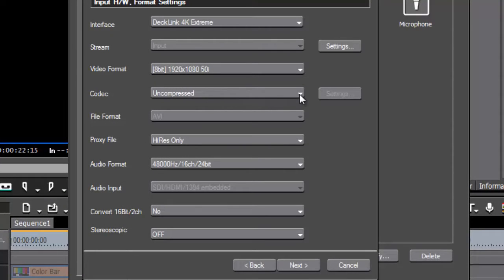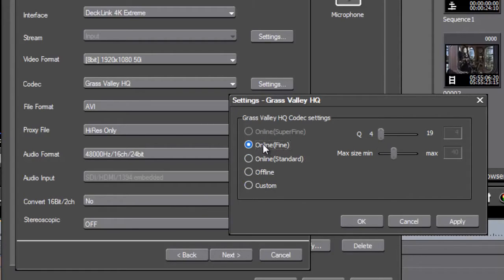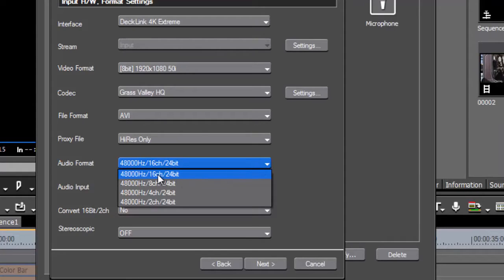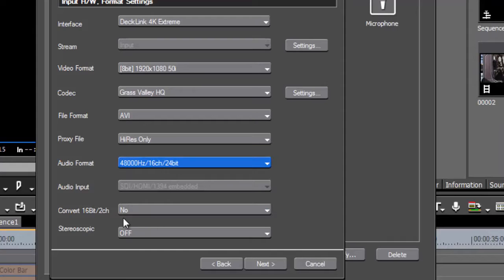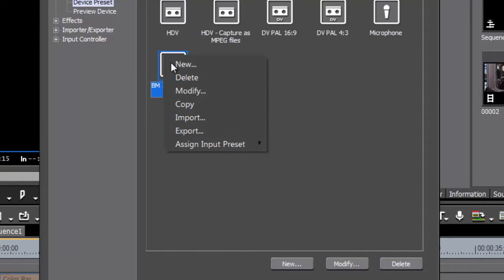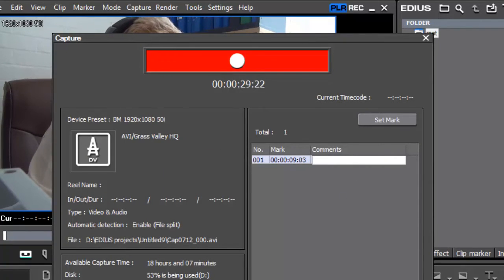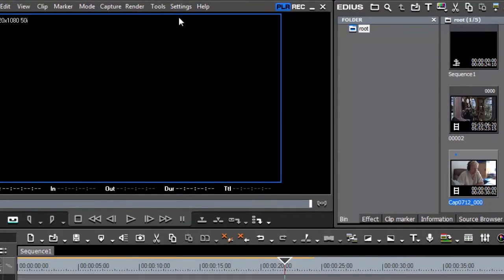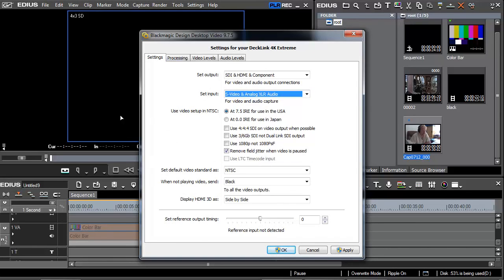EDIUS 7 & Blackmagic part 3: Other Settings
In this chapter of our Blackmagic/EDIUS 7 video we look at some of the other capture settings in EDIUS 7.  You can look at the full list of Blackmagic cards on our